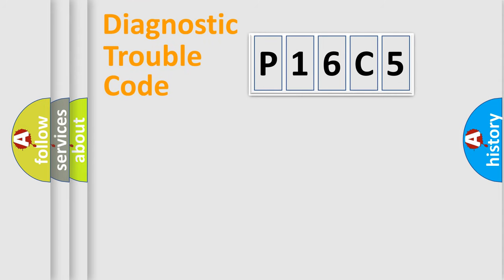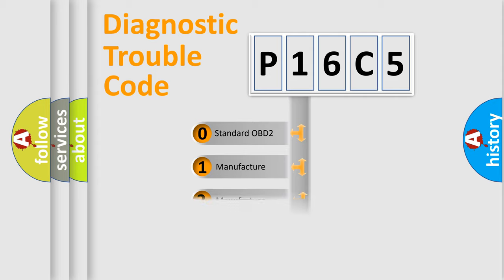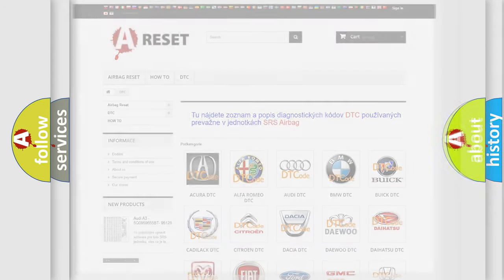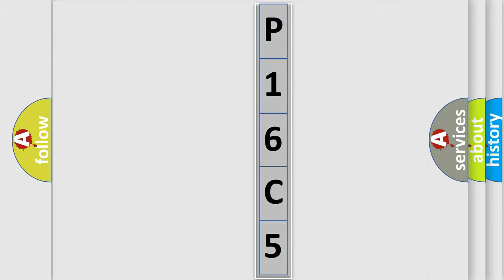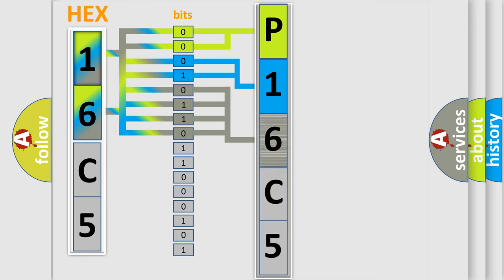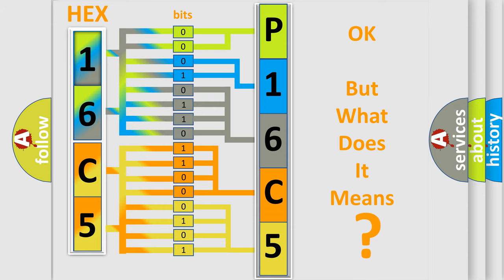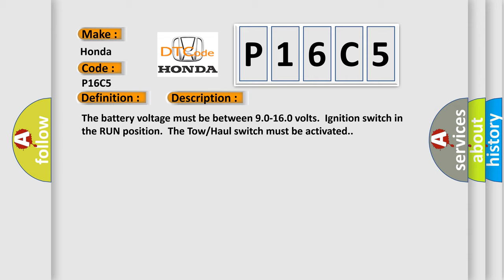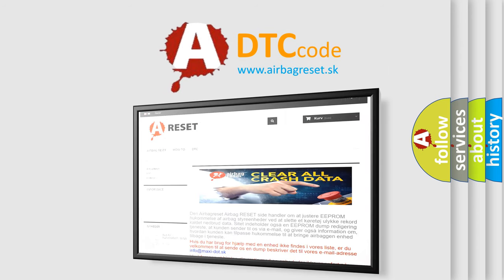DTC Honda P16C5 Short Explanation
Contents:
0:21 Basic DTC analysis according to OBD2 protocol standard.
1:48 Insight into programming
2:58 A diagnostically understandable description of the Diagnostic Trouble Code
3:05 Basic error definition

Make:
Honda
Code:
P16C5
Definition:
Trans Preference Switch Circuit Low
Description: